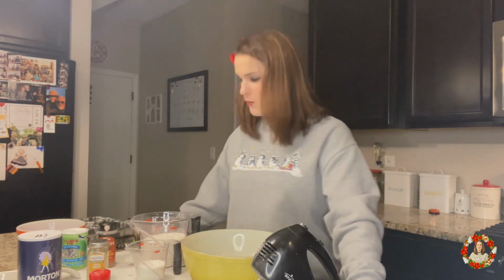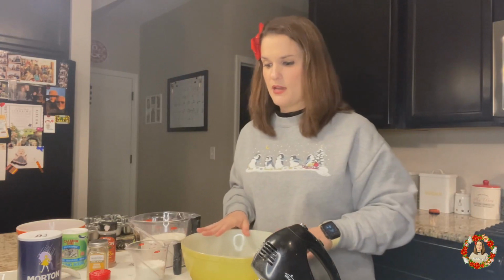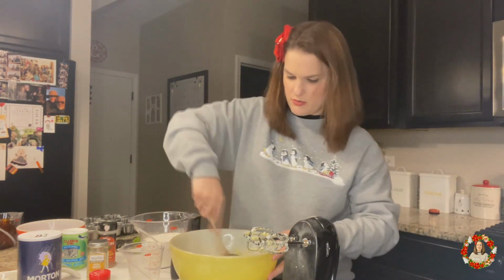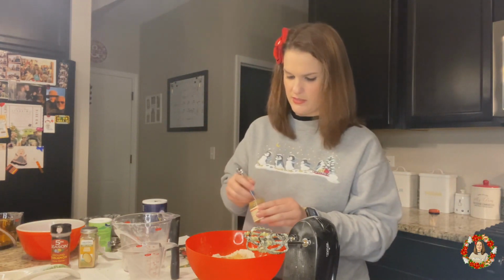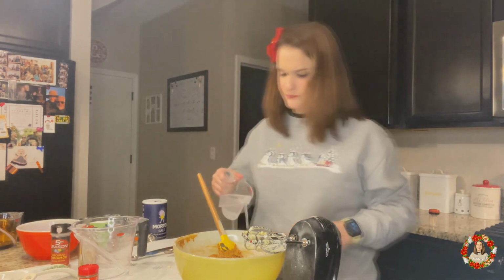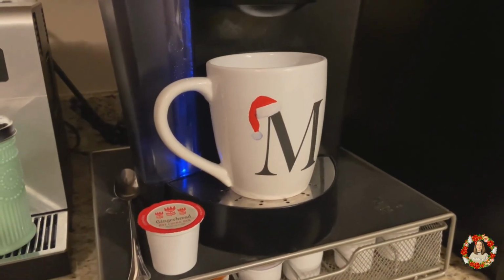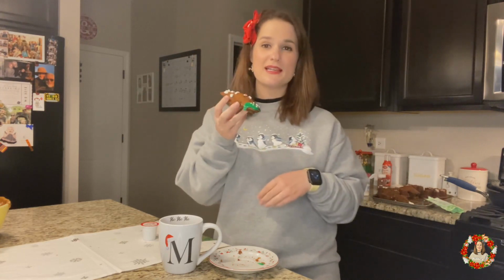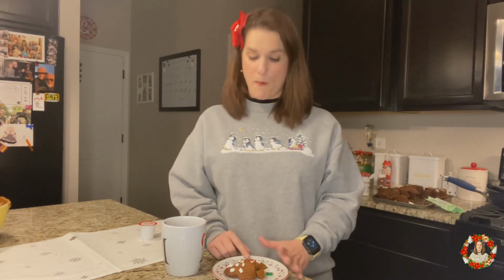Make It Meggy 12 Days Of Christmas: Day 1 Gingerbread Cakelets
Welcome to my 12 days of Christmas!

As you'll quickly learn in this video, I'll be doing 12 videos from now until December 25th. Each day a new video will be published that will include a holiday recipe, and a flavor of hot chocolate that I will try. I thought this would be a fun way to bring a little holiday spirit into my home and onto my channel.

Today is day 1, where I will be making gingerbread cakelets and tasting gingerbread hot chocolate. Let me know if you try this recipe and your thoughts on it.

Merry Christmas and happy holidays! Make it, Meggy!

Video edited by Jack Elm.